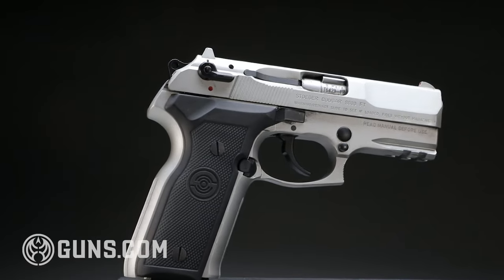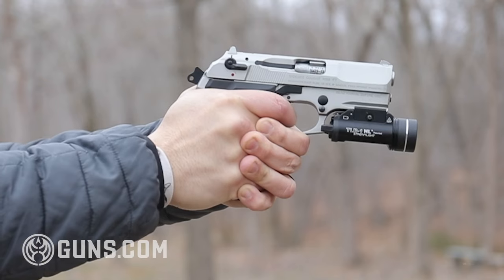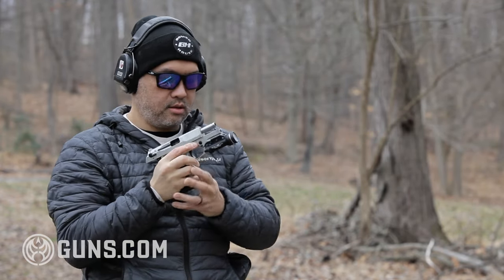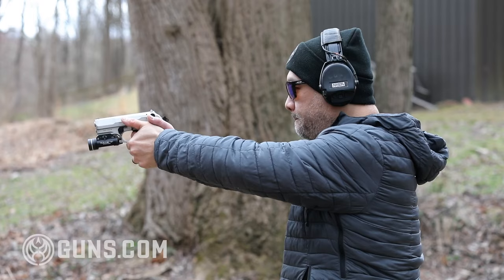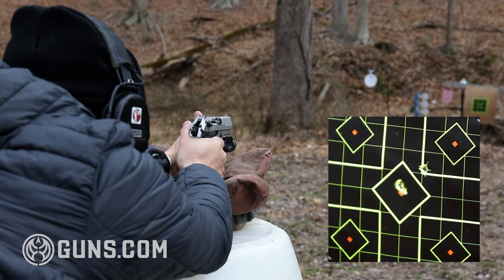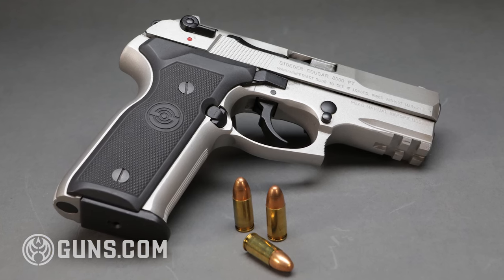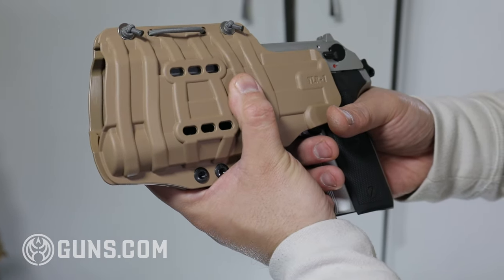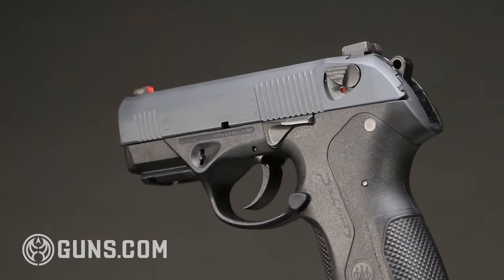Stoeger Cougar 8000 is an Underrated Gun You Should Try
Today we take a look at one of the most underrated guns we've ever put hands on, the Stoeger Cougar 8000. There isn't a ton of fan fare surrounding this gun but we'd like to see that change as there are a number of features that make it an outstanding defensive pistol.